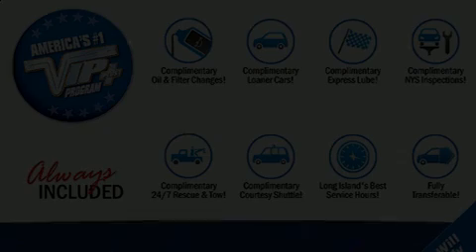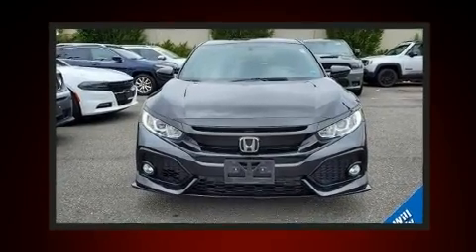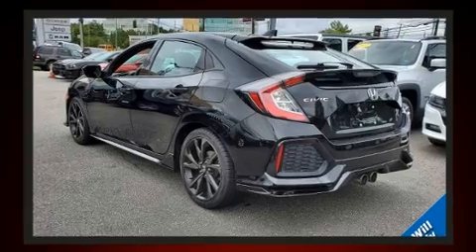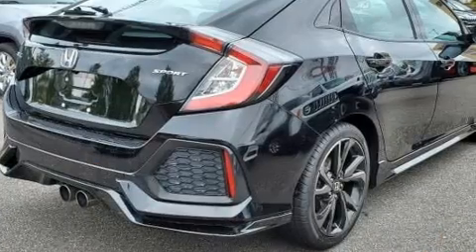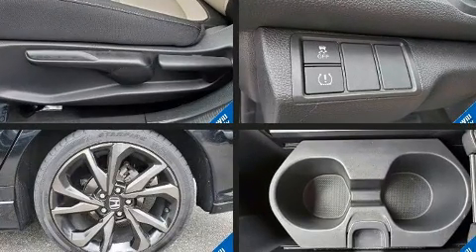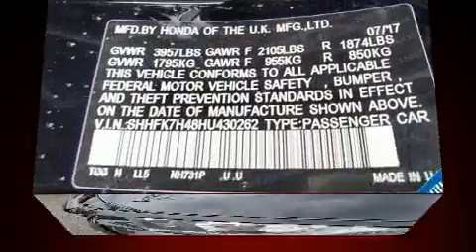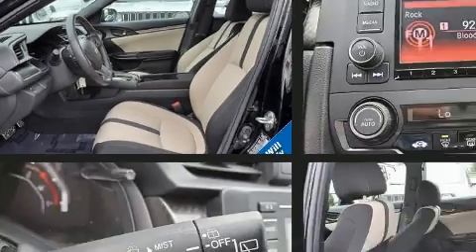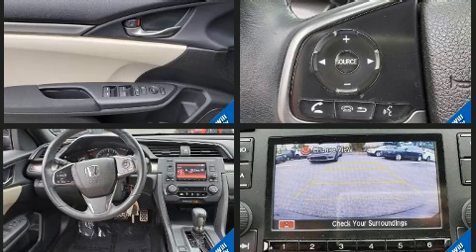2017 Honda Civic Hatchback Sport in Jericho, NY 11753-1004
You can expect a lot from the 2017 Honda Civic With less than 30,000 miles on the odometer, this vehicle proves competitive in its price class based on its condition and value. Performance and efficiency are both prioritized thanks to the efficient 4 cylinder engine, favoring both performance and efficiency. A turbocharger is also included as an economical means of increasing performance. The following features are included: a rear window wiper, a trip computer, front bucket seats, front fog lights, power door mirrors, power windows, and 1-touch window functionality. Storage solutions are integrated throughout the interior, demonstrating thoughtful attention to detail. Audio features include an AM/FM radio, steering wheel mounted audio controls, and 4 speakers, providing excellent sound throughout the cabin. Honda ensures the safety and security of its passengers with equipment such as: dual front impact airbags with occupant sensing airbag, head curtain airbags, traction control, brake assist, ignition disabling, and 4 wheel disc brakes with ABS. For added security, dynamic Stability Control supplements the drivetrain. We know that you have high expectations, and we enjoy the challenge of meeting and exceeding them! Please don't hesitate to give us a call.